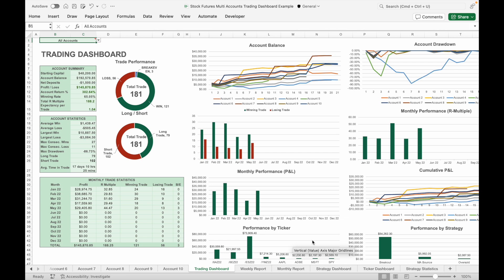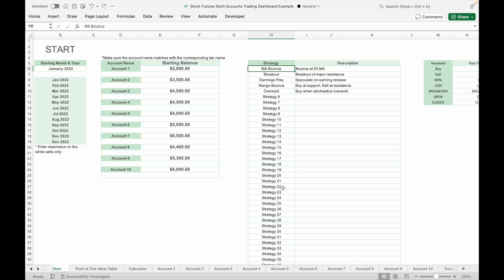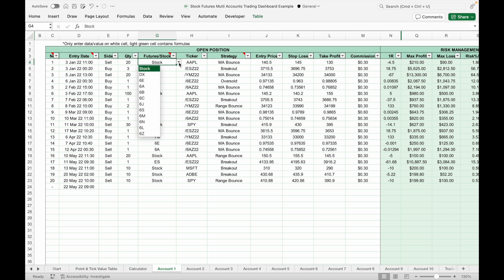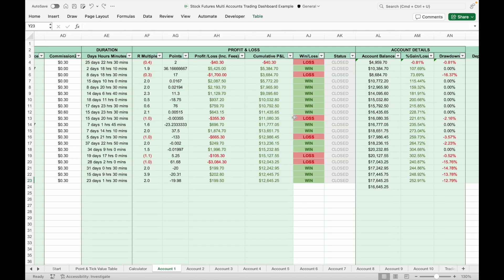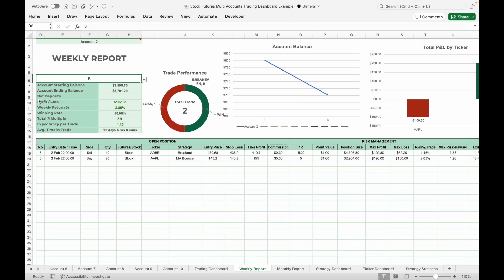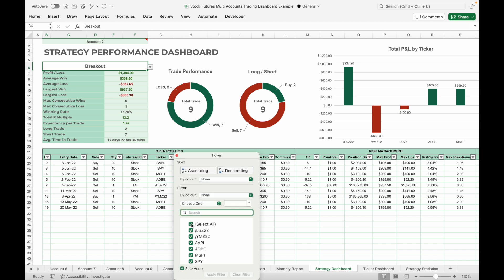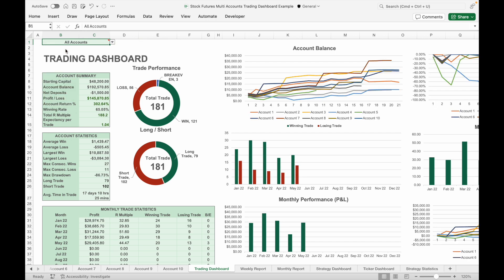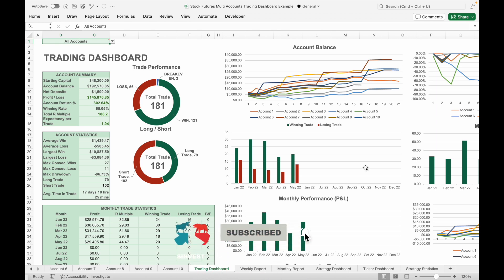Futures & Stock Multi-Account Trading Journal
Welcome to our comprehensive guide on using the multi-account version of our stock & futures trading journal! In this video, you'll learn how to efficiently track and analyse your trades across multiple accounts over a 12-month period. Whether you're a seasoned trader or just starting out, this trading journal will help you manage up to 10 different accounts, analyse individual and combined performance, and optimise your trading strategies.

What You’ll Learn:

- How to set up and customise your trading journal
- Inputting and tracking trading data for multiple accounts
- Using the built-in calculator for position sizing and risk management
- Generating and interpreting weekly, monthly, and strategy-specific reports
- Analysing trade performance with dynamic charts and graphs

Key Features:

- Supports up to 10 trading accounts
- Tracks performance over 12 months
- Customisable for various trading strategies
- Built-in risk management tools
- Comprehensive reporting and analysis features

Why Use a Trading Journal?
Keeping a detailed record of your trades is crucial for identifying patterns, improving strategies, and achieving your trading goals. This multi-account trading journal is designed to provide you with all the tools you need to make informed decisions and enhance your trading performance.

🔗 Useful Links:
Check the link below for trading journal and trading dashboard in this video.
Excel + Google Sheets
Excel version
Google Sheets

Check the link below if you prefer single account version of this spreadsheet.
Excel + Google Sheets
Excel version
Google Sheets

👉 Use Trading View as your charting software.
👉 Use Interactive Brokers as your trading platform, signup using my referral

Time Stamps
00:00 - Introduction
00:34 - Start
01:31 - Position Sizing Calculator
01:45 - Points & Ticks Value Table
01:59 - Input data into Trading Journal
03:56 - How to Input Funds Deposit/Withdrawal
04:24 - Weekly & Monthly Report
05:22 - Strategy Performance Report
06:22 - Strategy Statistics
06:33 - Ticker Performance Report
07:06 - Trading Dashboard
08:10 - Conclusion